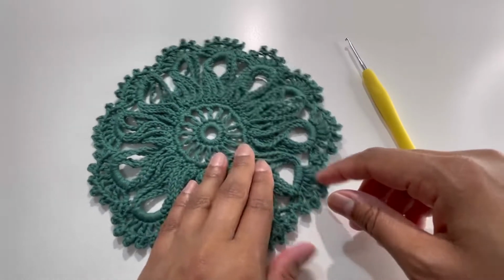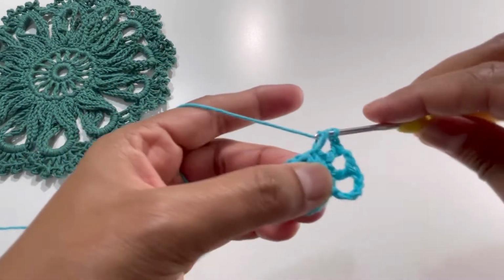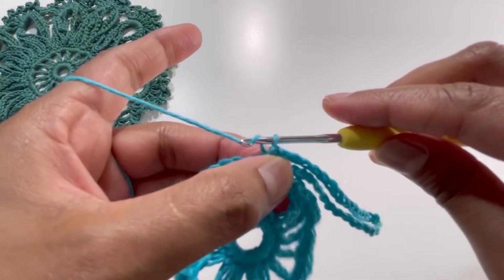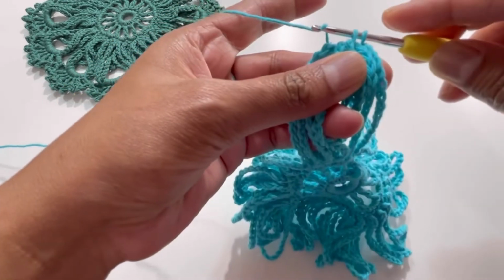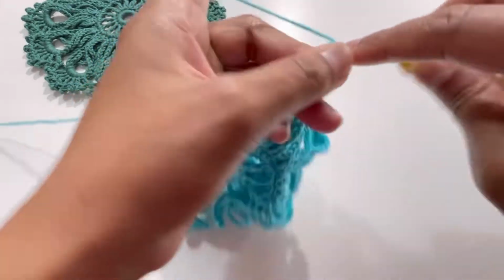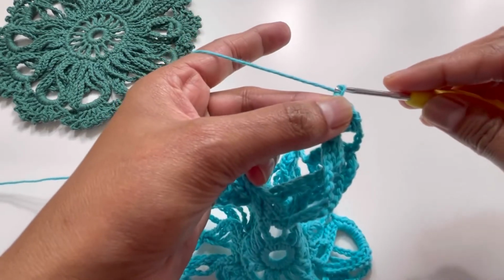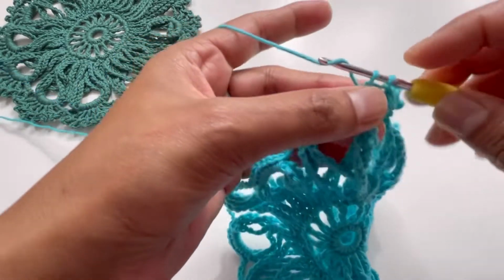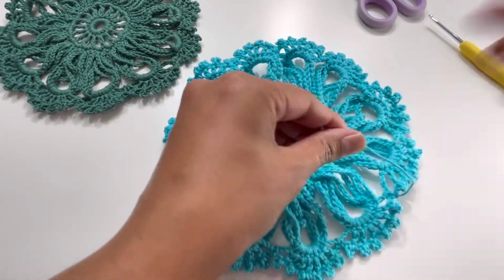Crochet - Home Décor - Placemat - Coaster - Very Easy Pattern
In this tutorial video, let’s learn to make a new pattern for a home décor. It’s an easy and beautiful pattern.